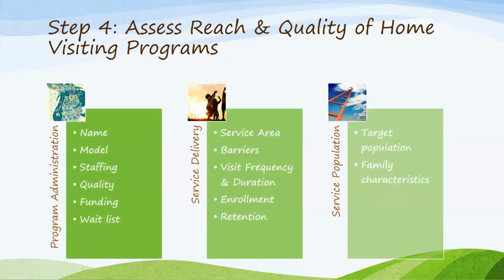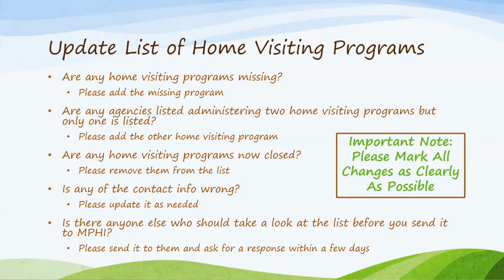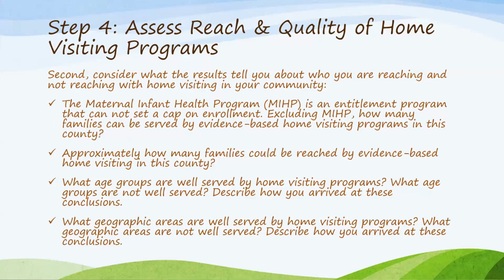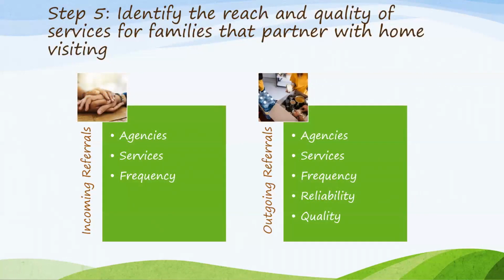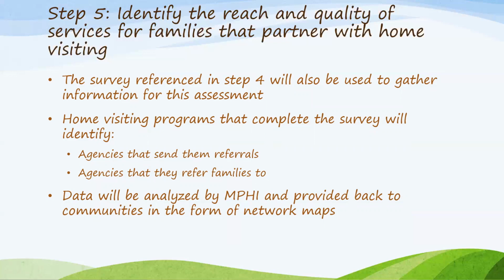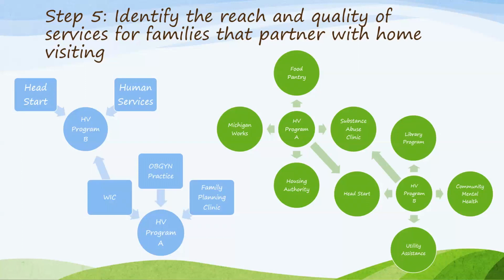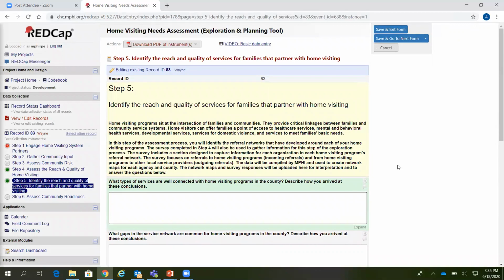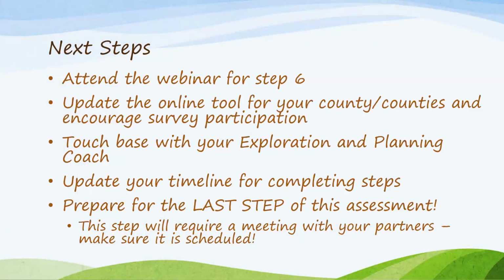Exploration and Planning Training Webinar Steps 4 and 5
0:00 Introduction
00:48 Agenda
1:15 Setting the Stage
3:15 Step 4
11:16 Step 5
17:17 Activity
18:47 Next Steps